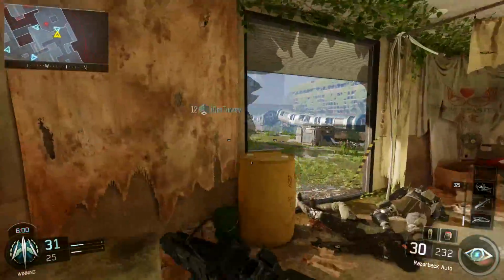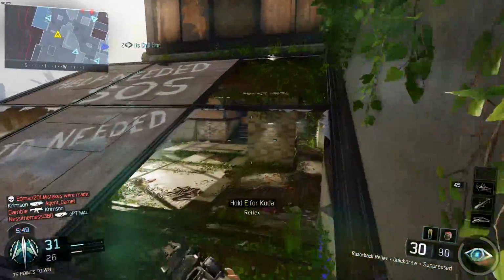Black Ops 3 Beta First Impressions (PC 60 FPS)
was hoping to be surprised, wasnt.